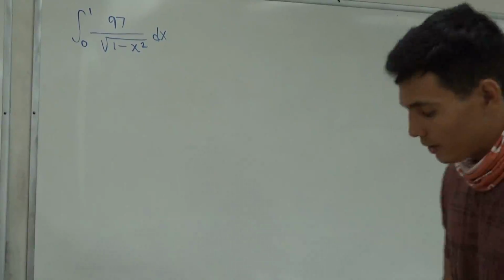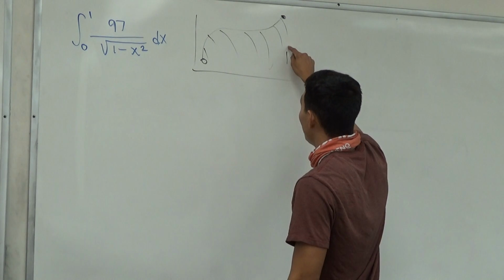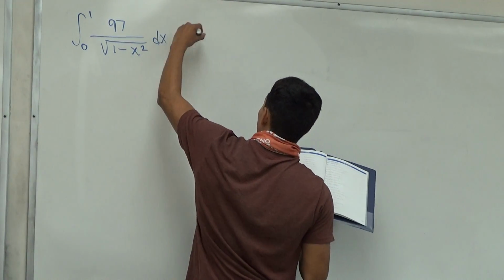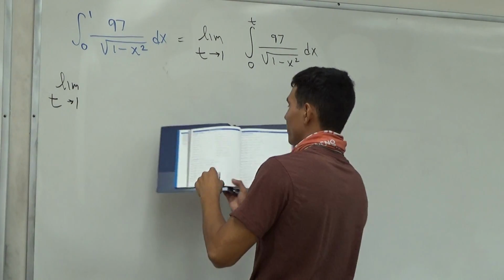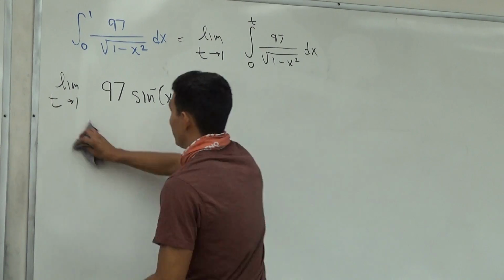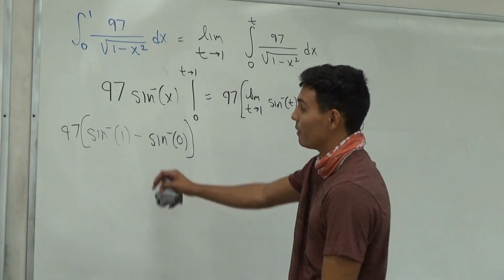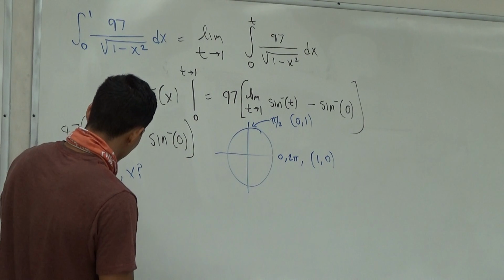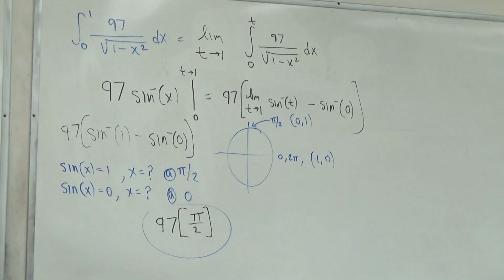Improper Integral | Calc Two